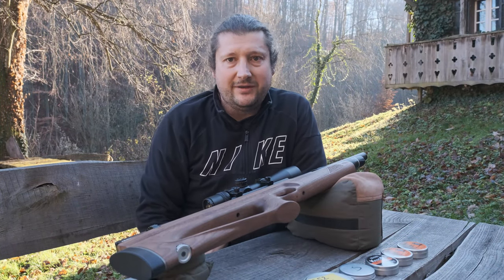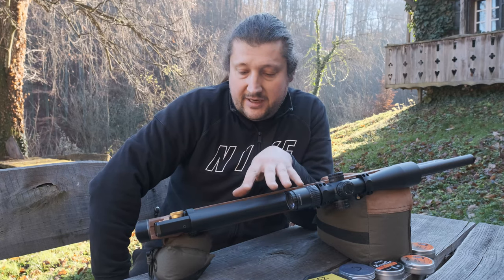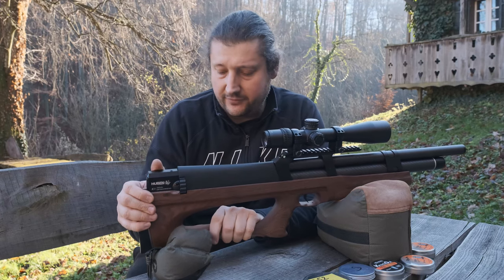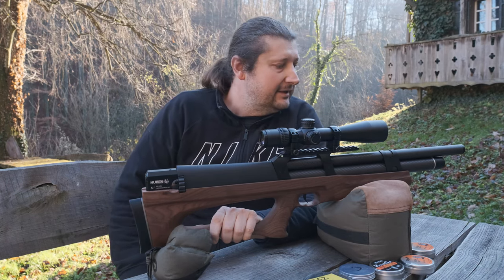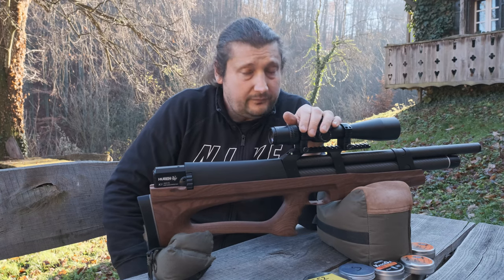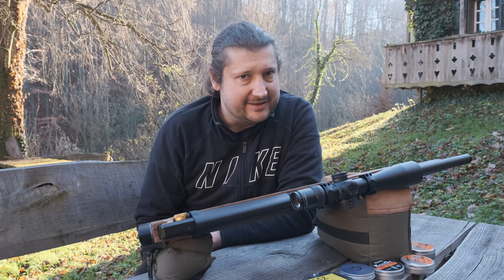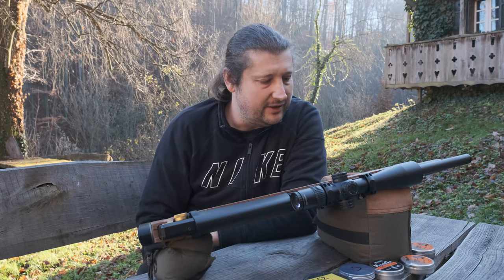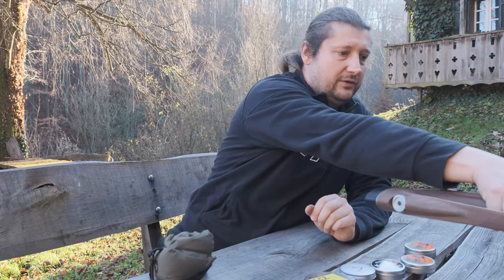Huben K1 .22 2021 Wood (Special edition) - Part 2 - Review